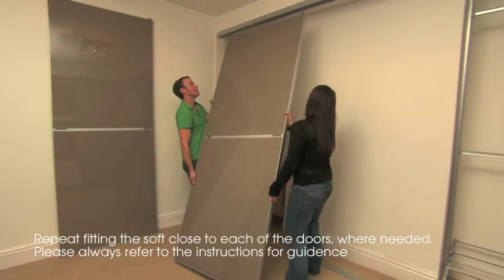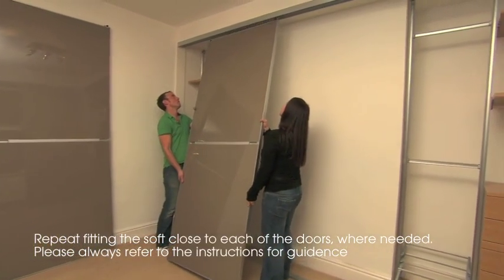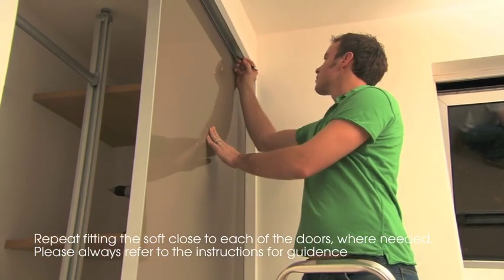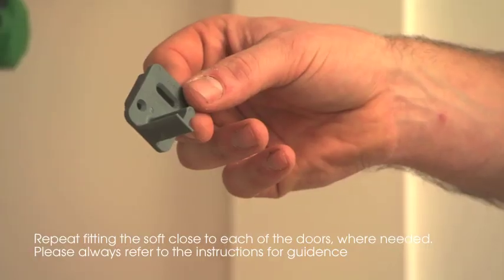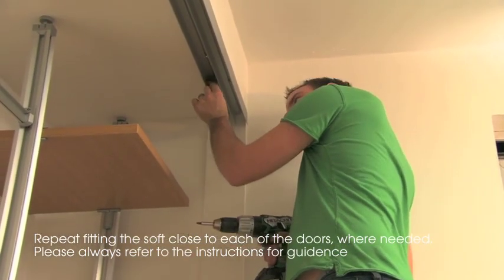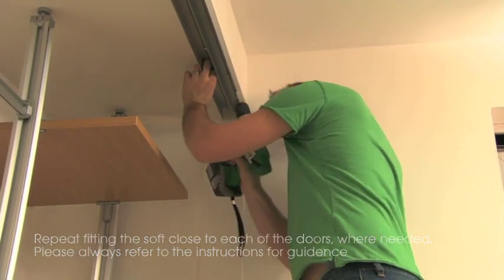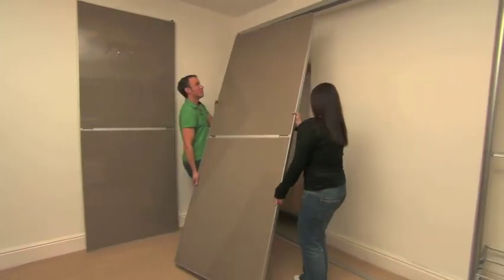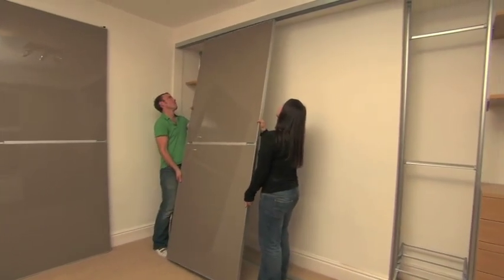Fitting Soft Close & Installing Sliding Wardrobe Doors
Check out our DIY video guide on how to fit your soft close mechanism and install your sliding wardrobe doors.